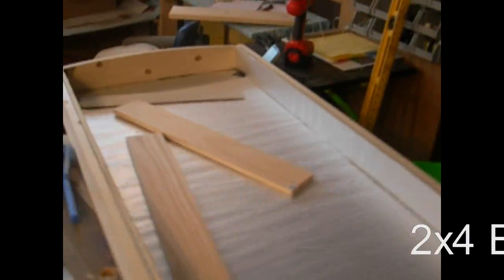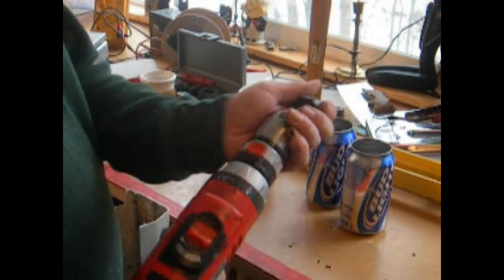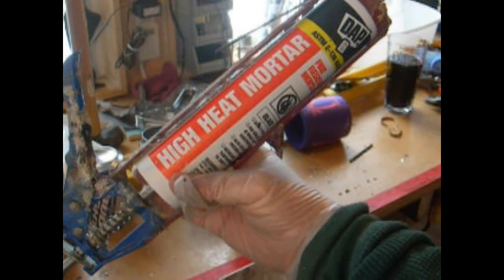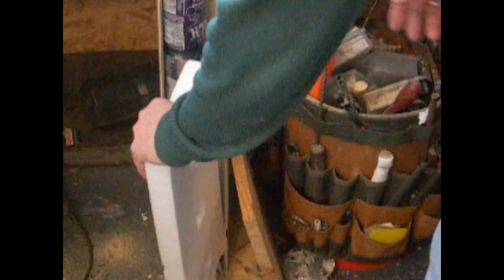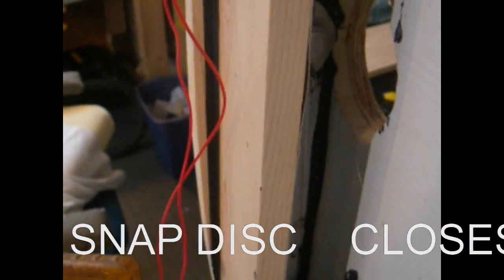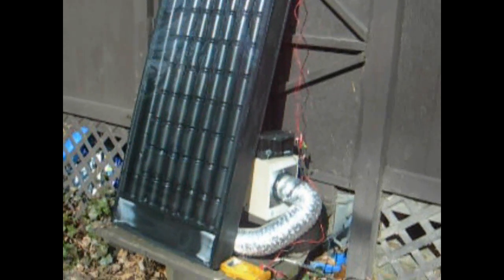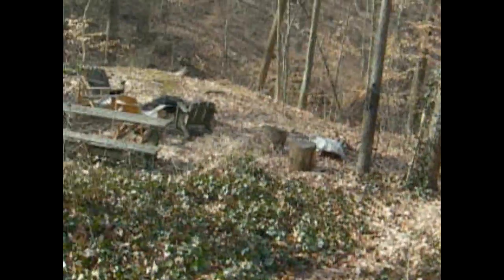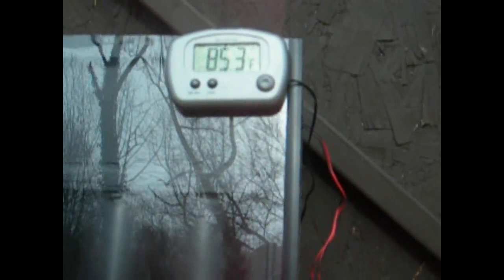HOW I MADE A SOLAR POP CAN FURNACE / HEATER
THIS IS A 64 CAN , MY FIRST TRY AT MAKING ONE SO I MADE A VIDEO OF IT